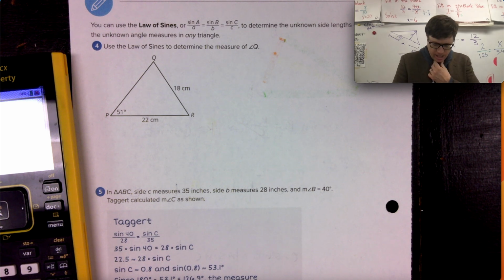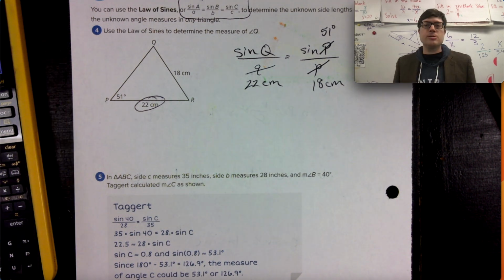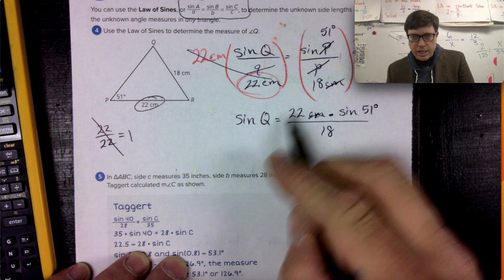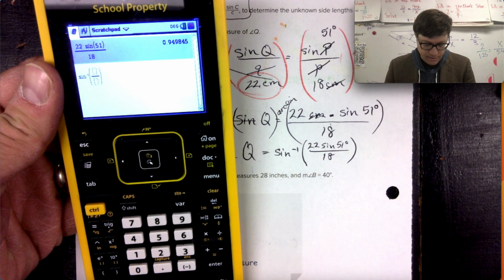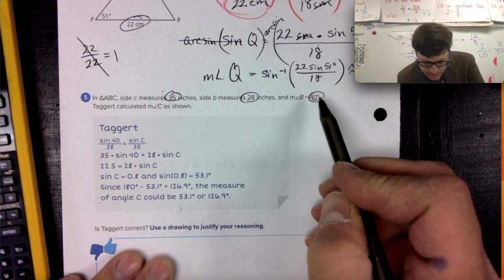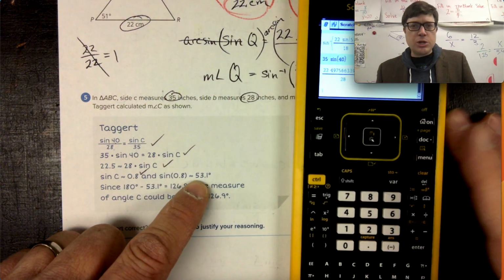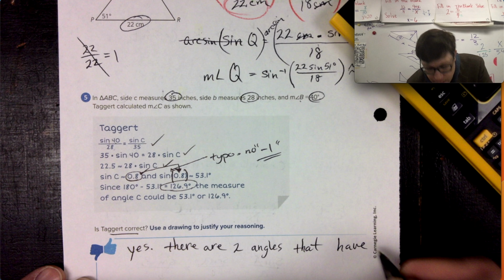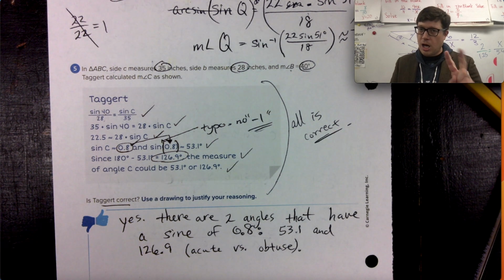pg 604 GM3T2L6 Law of Sine and Cosine Activity 2